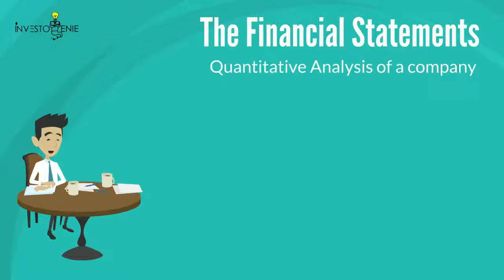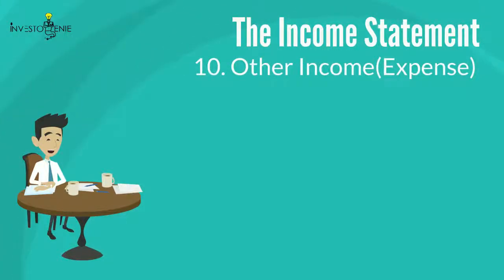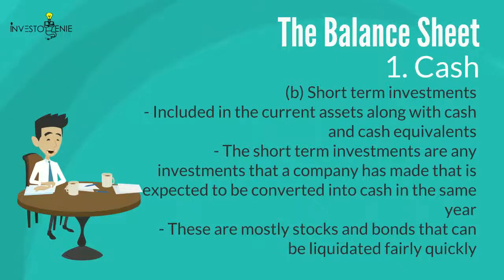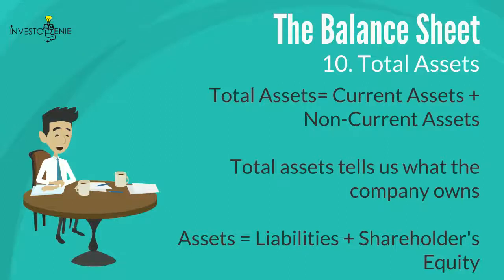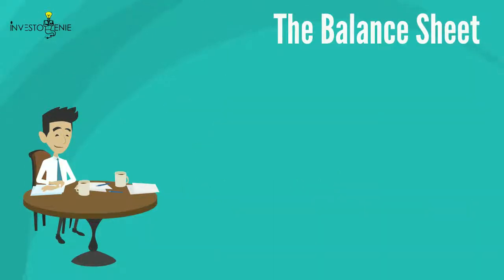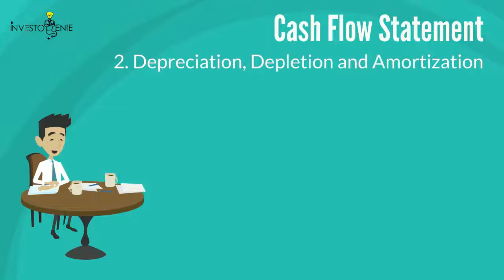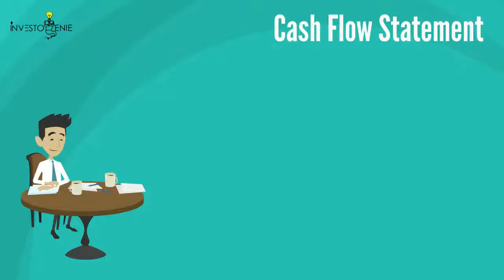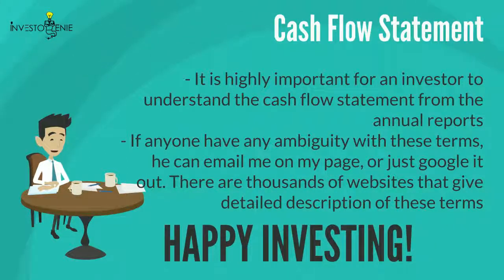STOCK MARKET COURSE: L15 Financial Statements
"An Investment in knowledge pays the best interest" - Benjamin Franklin
"Someone's sitting in the shade today, because someone planted a tree a long time ago" - Warren Buffett
Content:
1. Our Sample Stock performed 78% in 6 months. (A glance into the course)
2. Introduction & Content of the Course
3. Financial Instruments of Investing
4. Benjamin Graham and Key Takeaways from The Intelligent Investor
5. How do Stock Markets Work?
6. Power of Compounding Interest
7. Are you better off without an Advisor?
8. Day Trading VS Value Investing
9. Fundamental VS Technical Analysis
10. Different Companies and Approaches
11. Where to Look for Stocks?
12. Stock Screeners
13. How to read Annual Reports part 1
14. How to read Annual Reports part 2
15. Financial Statements
(PREMIER COURSE)
16. How to do Financial Analysis of a company?
17. Price to Earnings
18. Stock Market Valuation
19. How to do Valuation Analysis of a company?
20. How to do Business Analysis of a company?
21. How to do Management Analysis of a company?
22. More Ratios
23. Power of Free Cash Flows
24. Z, M & F Scores
25. Monitoring Stocks
26. When to Sell a stock?
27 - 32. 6 Different Intrinsic Value Calculators
33. Growth, Stability and Valuation Ratios